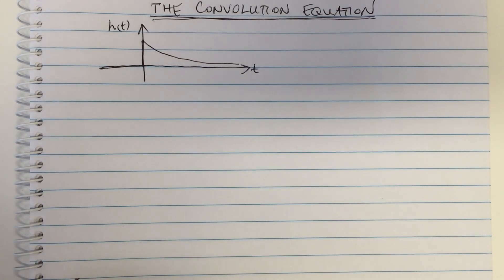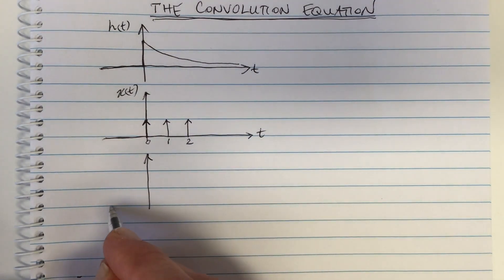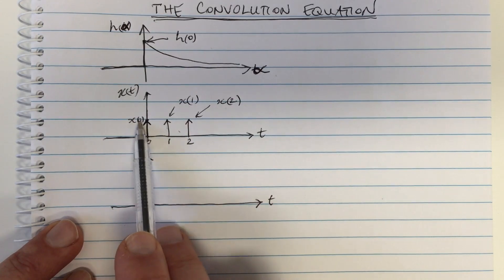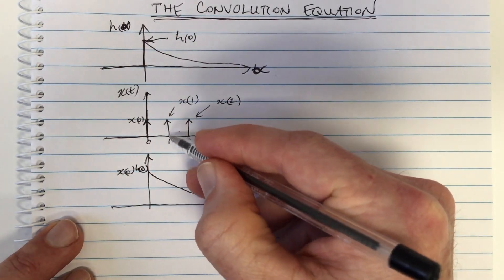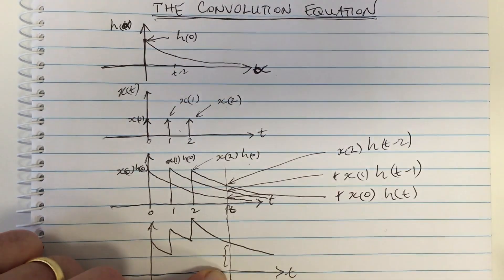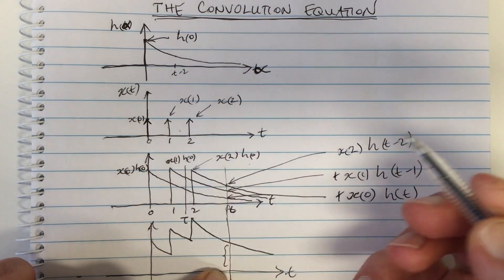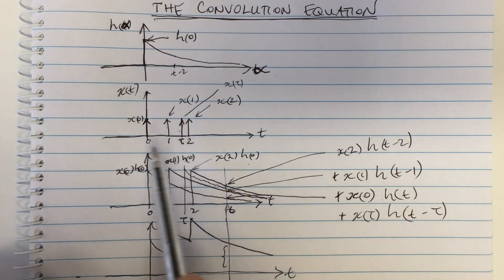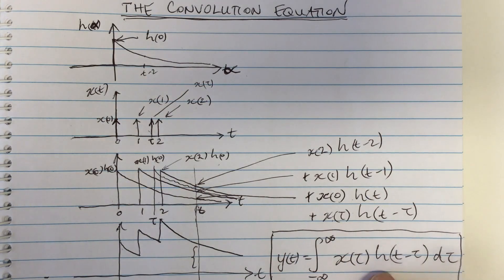Convolution Equation Explained ("Best explanation on YouTube")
Explains the equation for Convolution in a graphical way.